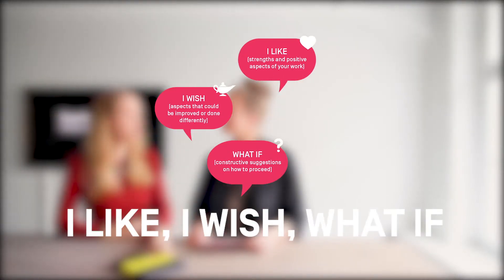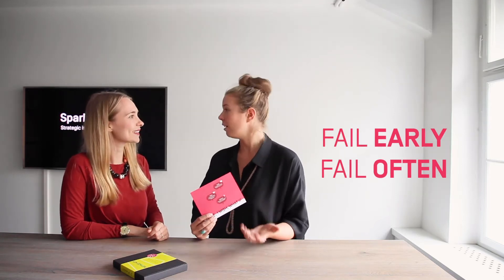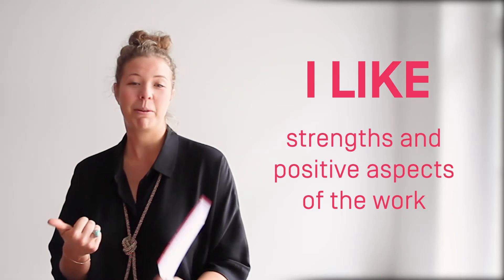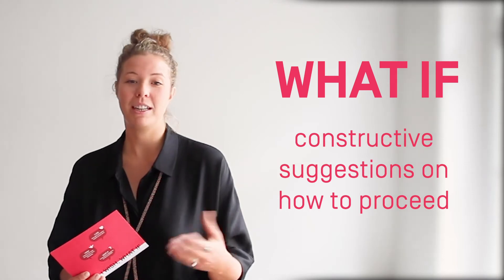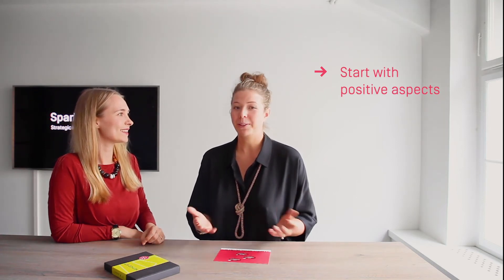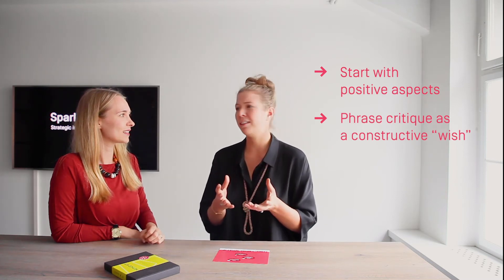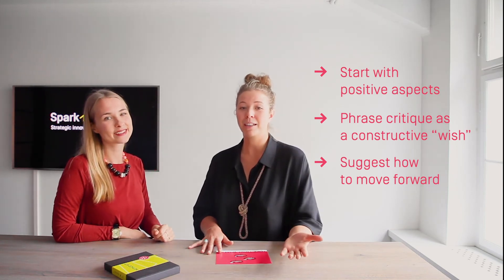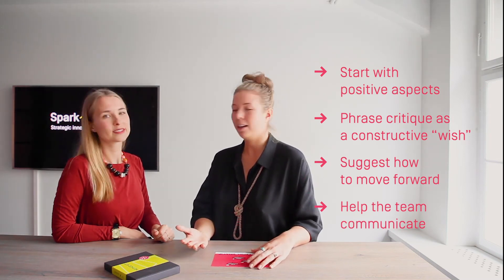How to give feedback?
This feedback method works best in a team setting. This format is a facilitated collective feedback activity where members of a team engage in a collaborative exercise to provide and receive both positive and constructive feedback. Feedback is classified in three main categories: I like, I wish, What if.
I like - strengths and positive aspects of your work
I wish - aspects that could be improved or done differently

What if - constructive suggestions on how to proceed and follow up with a solution